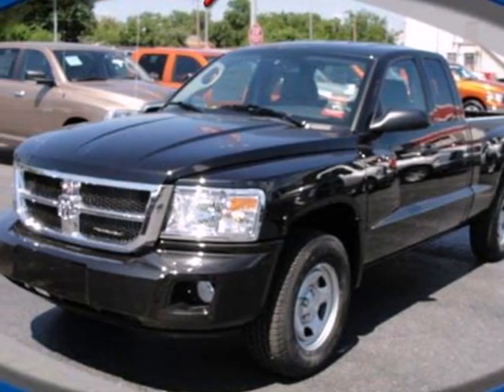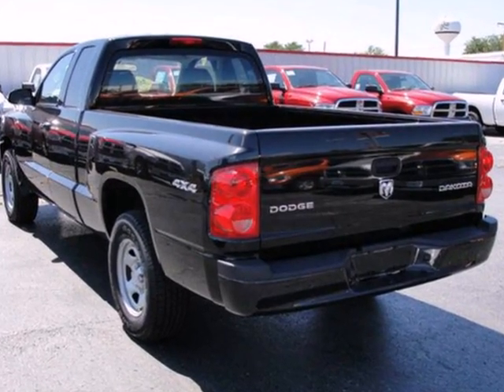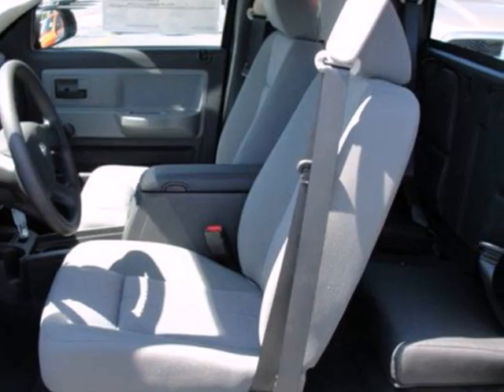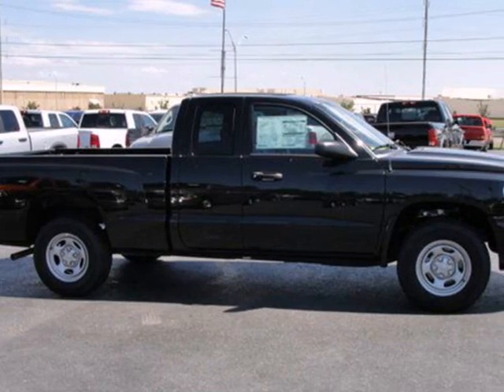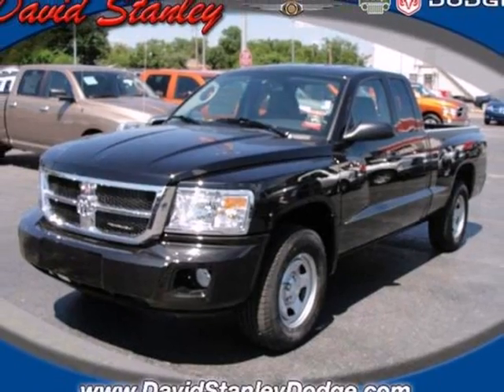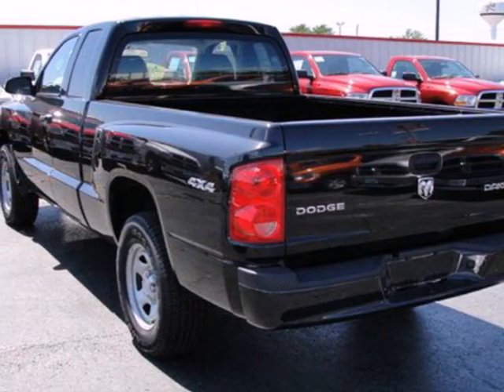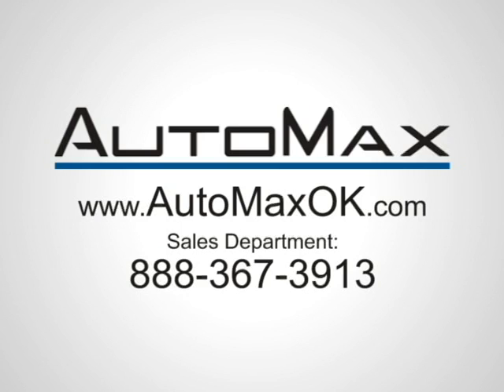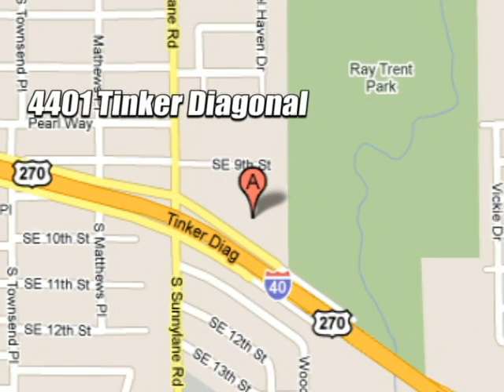2010 Dodge Dakota K18119 in Oklahoma City Edmond, OK 73115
If you are looking for real value on a great new car, Automax Hyundai Del City invites you to come in and test drive this 2010 Dodge Dakota, stock# K18119. We are conveniently located near Oklahoma City Edmond, OK and known for our great selection, reliability and quality. Come take a look at this 2010 Dodge Dakota today.

4401 Tinker Diagonal St
Oklahoma City Edmond OK, 73115